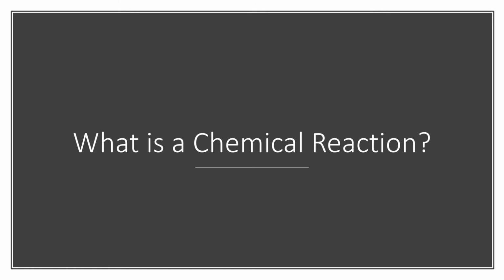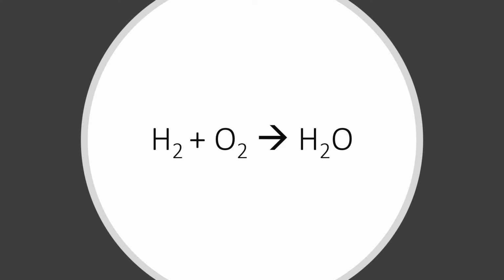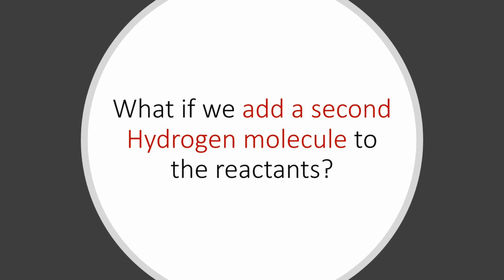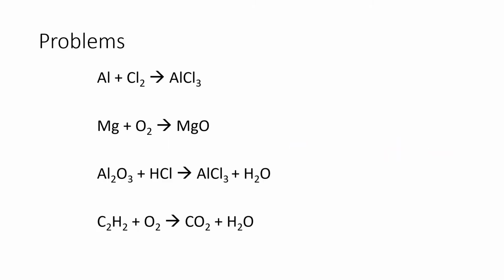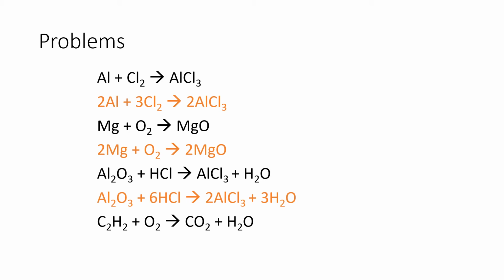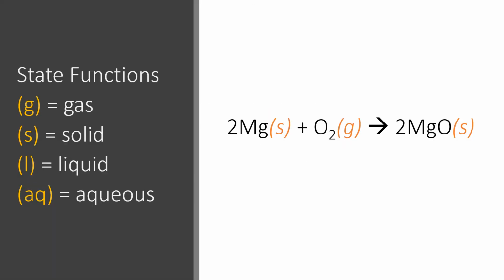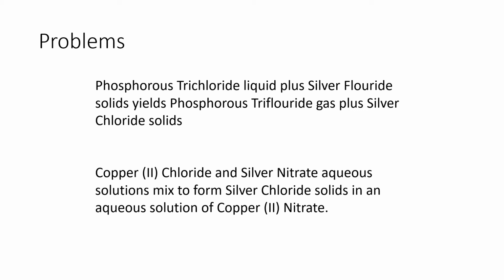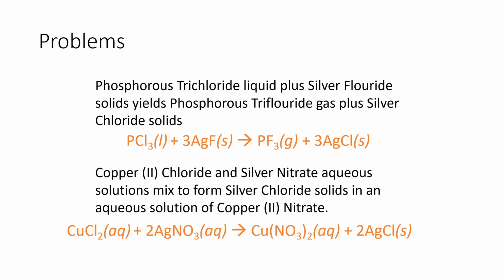Writing a Balanced Equation